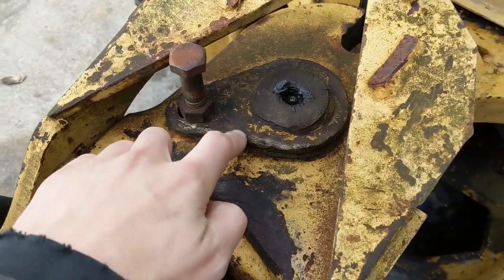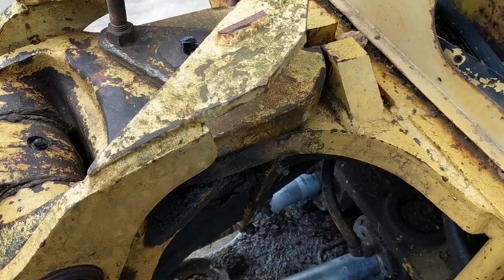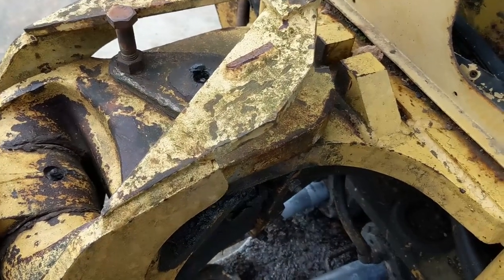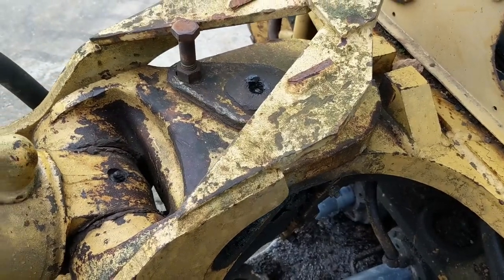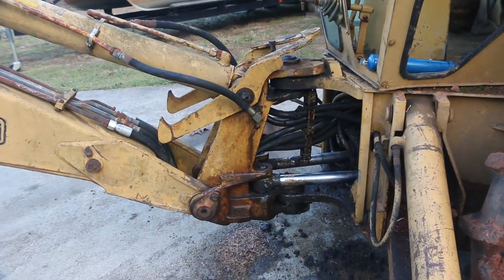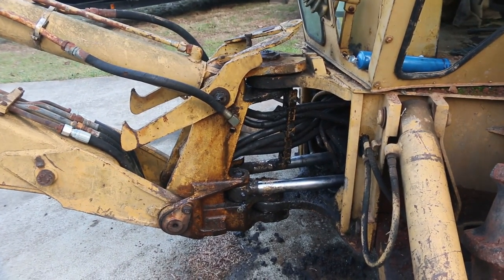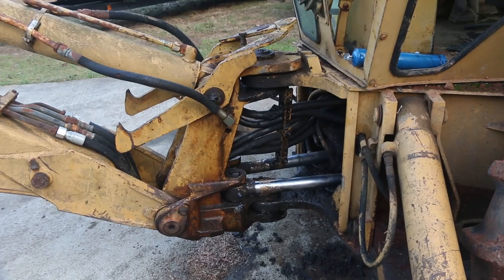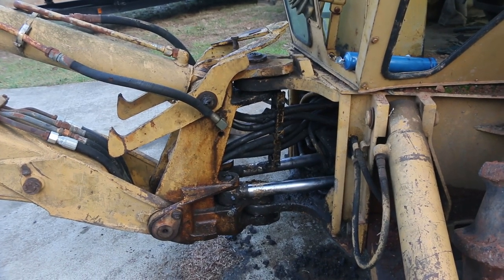Replacing pivot pins and bushings on a Ford 555A Backhoe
I done goofed! I replaced the pivot bushings back a year or two ago on our Ford 555A backhoe, and when I did it, I basically tacked the bushings in, and it was able to flex and shatter the bushing under the load of digging.

This video is a timelapse of replacing the bushings, and welding all the way around them top and bottom, which hopefully will prevent any flexing and breakage this time around.

The bushings I used are part number 83910557, I bought from Messicks.

This was much easier the second time around, as we knew what we were getting into, so had the jack and engine hoist with chains to hold, and then strapped the arm to 2 trucks so it couldnt possibly tip in any direction.